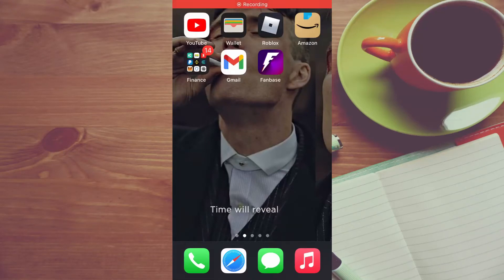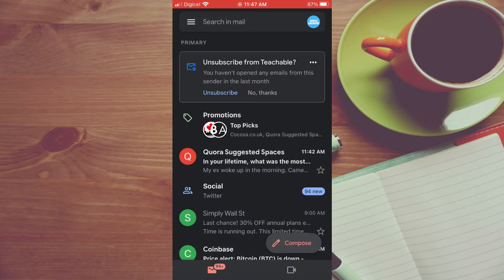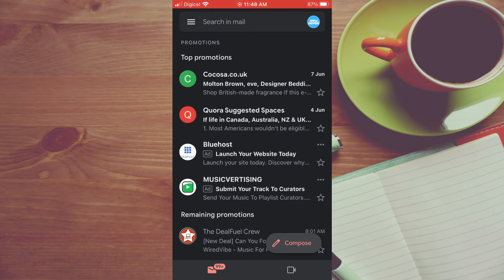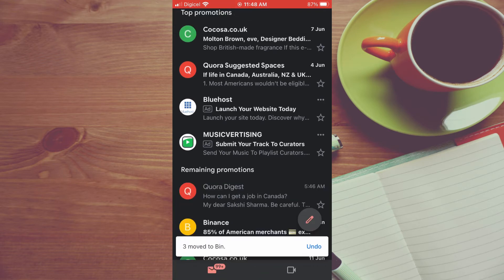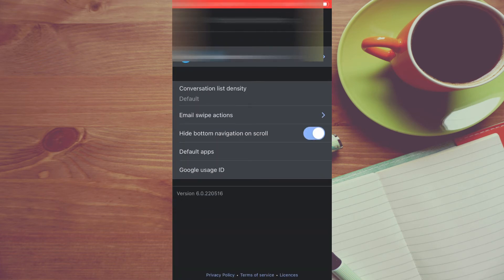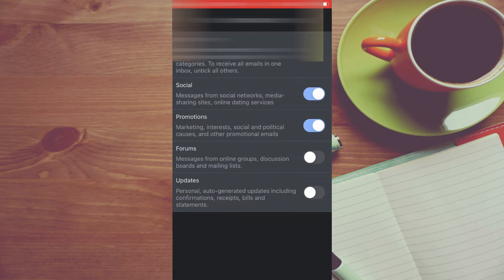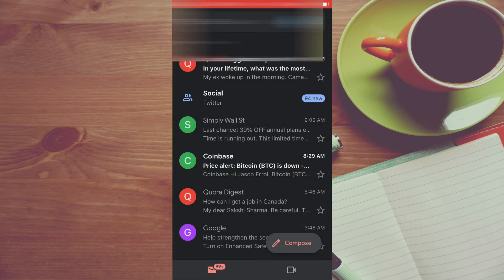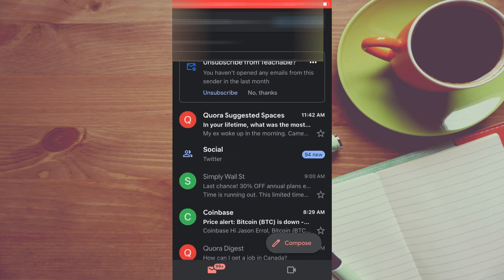how to delete all promotions from gmail app,how to delete all promotions in gmail app on iphone